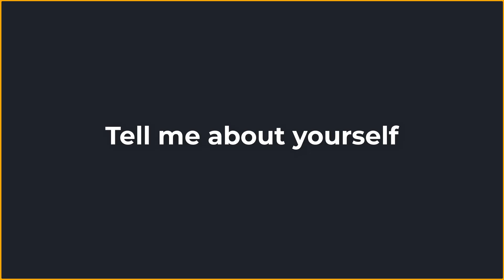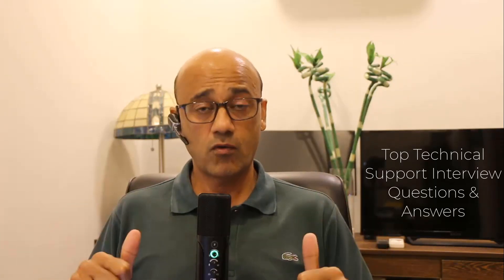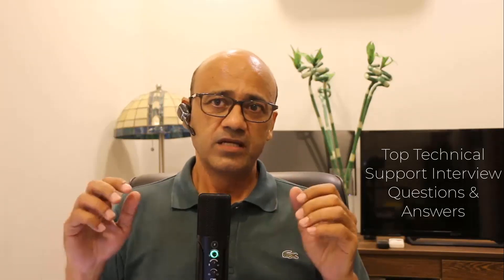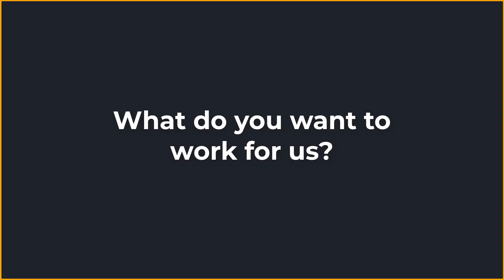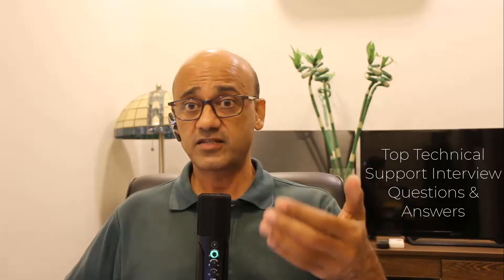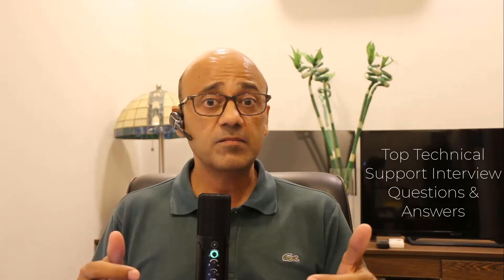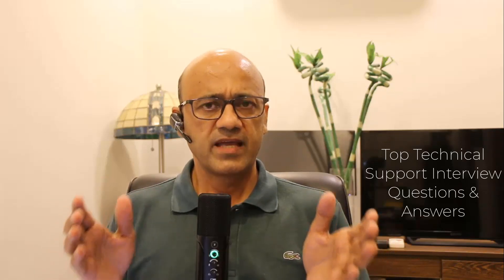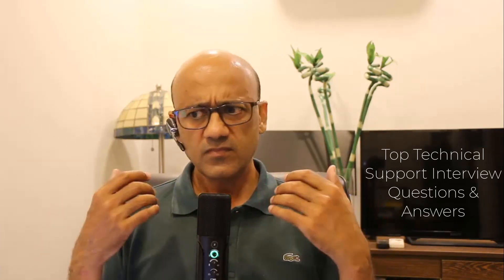TOP 5 Support Engineer Interview Questions and Answers 2025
Title: TOP 5 Support Engineer Interview Questions and Answers 2025 | Ace Your Tech Support Job!

Description:

Looking to land your next job as a Support Engineer? 🎯 In this video, we reveal the Top 5 Support Engineer Interview Questions and Answers for 2025 that will help you prepare and excel in your next interview! 🚀 Whether you are a beginner or an experienced professional, this video covers both technical and behavioral interview questions commonly asked in the industry. We’ve also included detailed answers to give you a competitive edge.

What you'll learn:

How to answer common Support Engineer interview questions with confidence
The most up-to-date 2025 tech support job trends and expectations
Strategies to explain troubleshooting methods, network support, and more
Tips for nailing behavioral questions and showing off your problem-solving skills
Essential skills for Level 1, Level 2, and Level 3 support engineer roles
✅ Must-watch for anyone pursuing careers in:

IT Support
Technical Support
Help Desk Support
Customer Support Engineer
Network Support Engineer

Timestamps:
0:00 Introduction
0:45 Question 1 – How do you approach troubleshooting a network issue?
2:30 Question 2 – Can you explain how you handle escalated customer issues?
4:15 Question 3 – What’s your process for documenting and reporting bugs?
6:00 Question 4 – How do you prioritize tasks during high-pressure situations?
7:30 Question 5 – Can you describe a time you worked with cross-functional teams?

TOP 5 Support Engineer Interview Questions and Answers 2024

1. (FREE Course List) Get a FREE Course.

2. **For FREE WEB HOSTING** by ClayDesk.